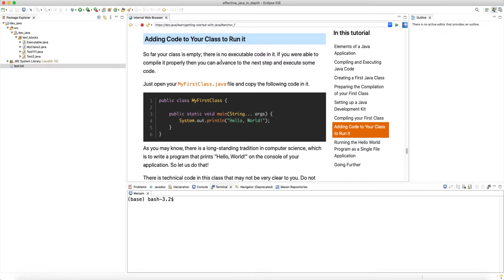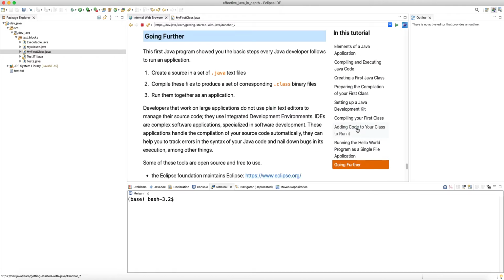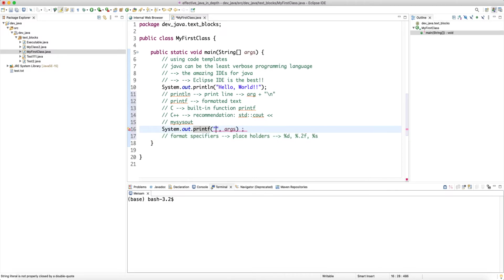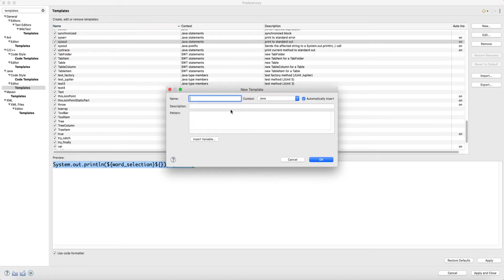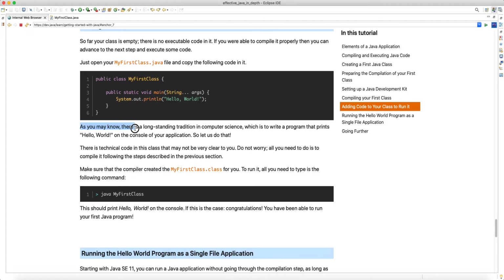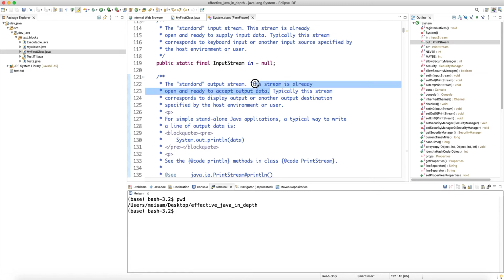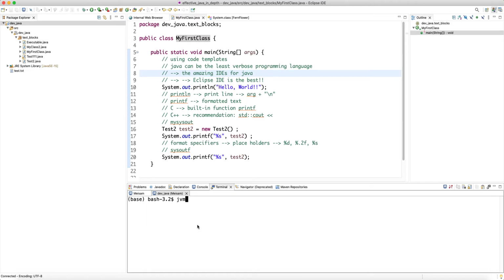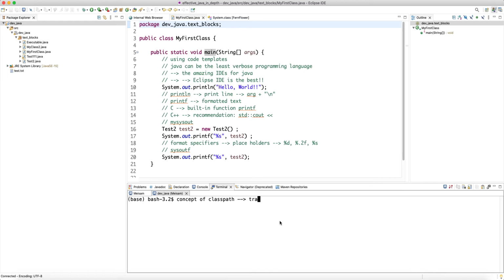Daily Dose of Java -- Part 8: The Important Concept of CLASSPATH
In this java tutorial, I discuss how to manually run your java application from the terminal by correctly setting up the classpath parameter (-cp) for the JVM.